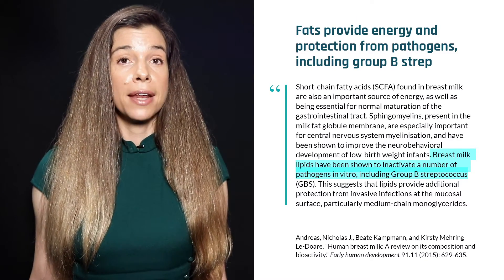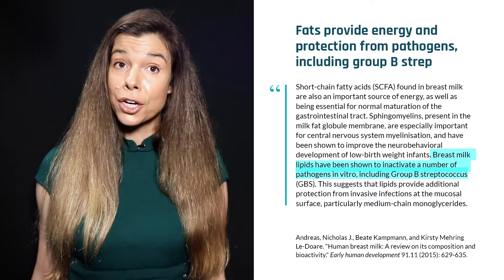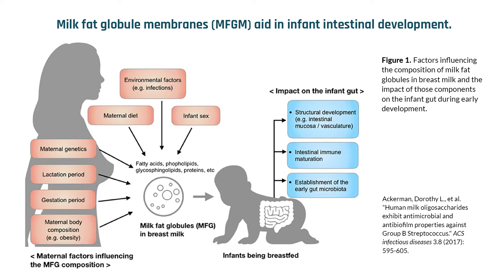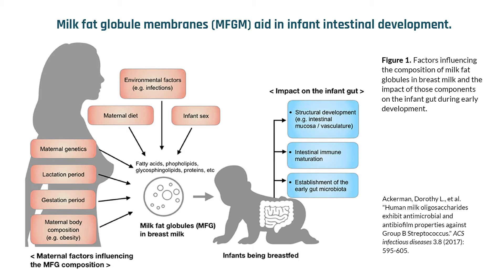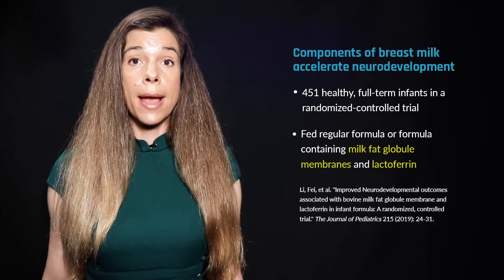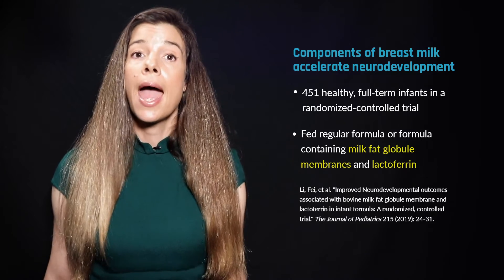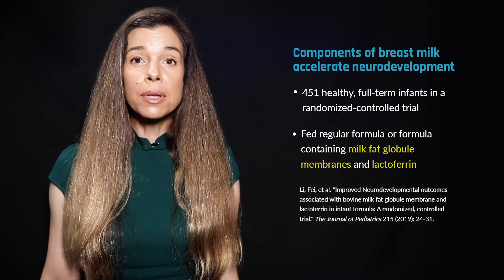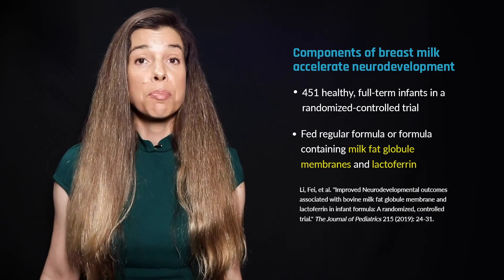Milk Fat Globule Membranes (MFGMs) in breast milk affect development of gut, brain, and intelligence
Breast milk contains a variety of fatty acids to nourish a growing infant. The fatty acids in breast milk are encapsulated in fat globules surrounded by a triple-layered structure called a milk fat globule membrane, or MFGM. The MFGM is interspersed with a variety of proteins, enzymes, and cholesterol that together exert bioactive properties that confer many of the antibacterial and anti-inflammatory properties of breast milk. Most infant formulas don't contain MFGMs, but evidence suggests that the bovine form of the MFGM exerts similar beneficial effects on human infants when included in infant formula. In this clip, Dr. Rhonda Patrick describes the structure and function of milk fat globule membranes in breast milk.

This clip was taken from the Biology of Breast Milk video with Dr. Rhonda Patrick found

Original episode published on Aug 25, 2020 🍼 development microbiome brain 🧠